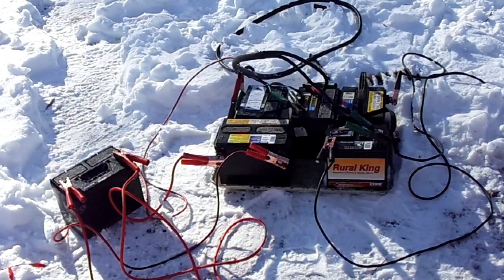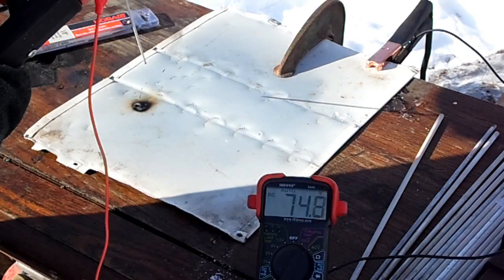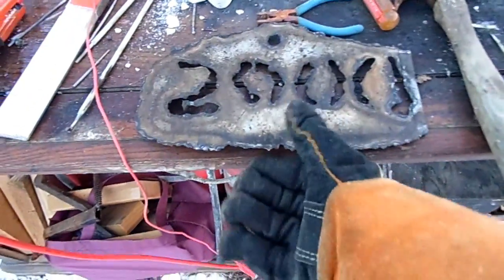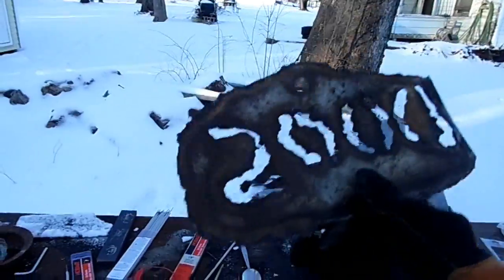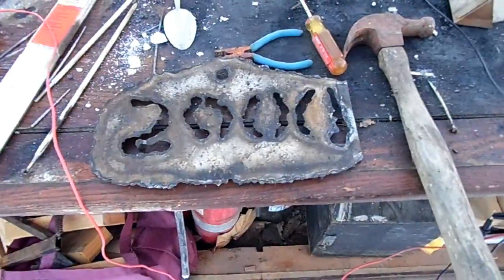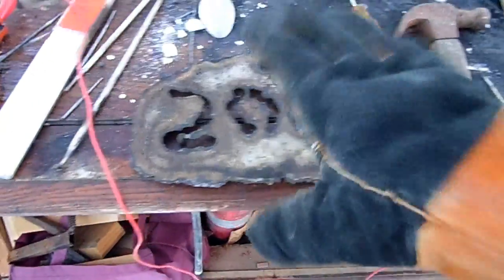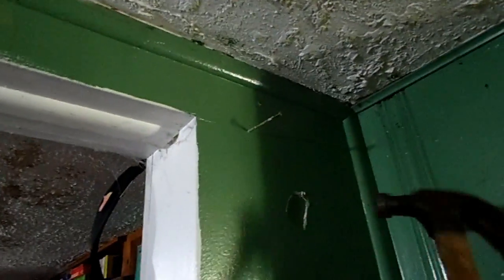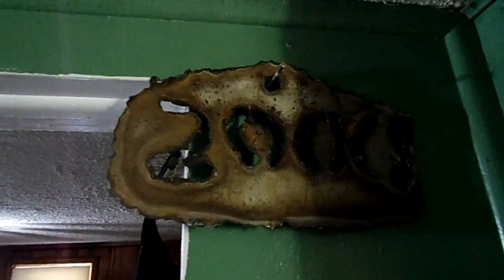2000 subscribers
well i was going to do something related to CR2032 cells for this video but that project needs more work. so instead i used 6 car batteries to cut metal. i prolly should have used a graphite electrode instead of a welding rod now that i think of it.

but anyway, thanks for all the subs and stuff.